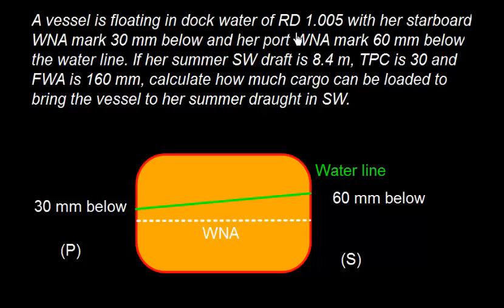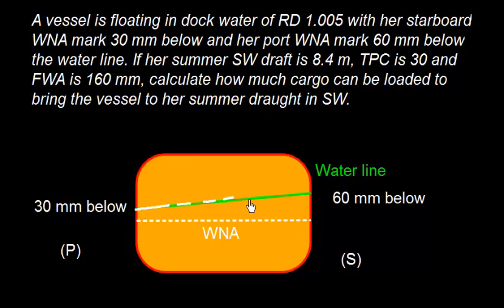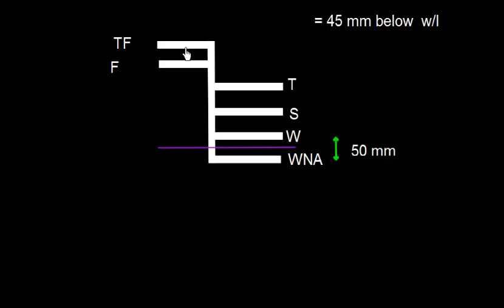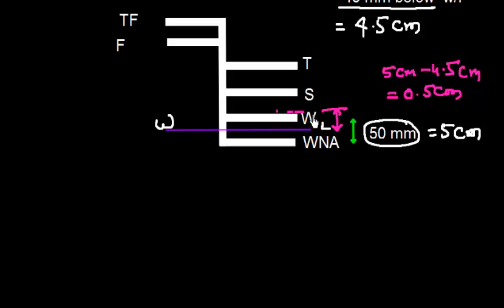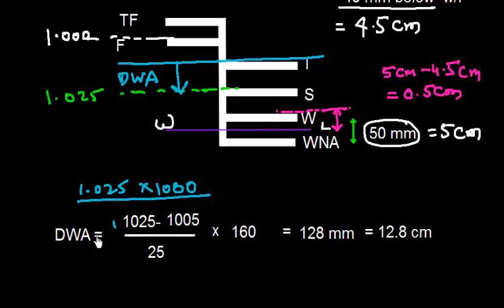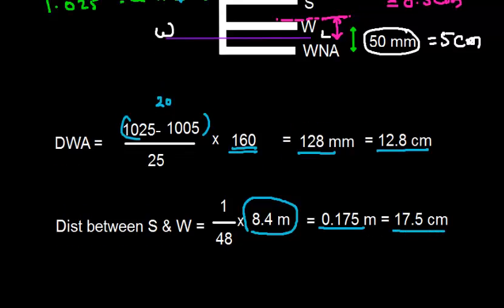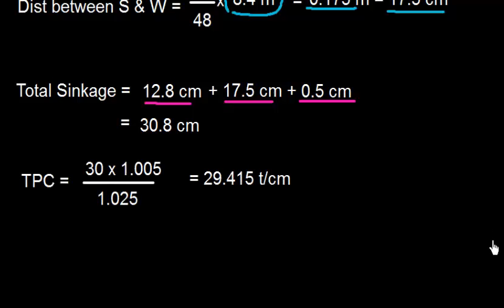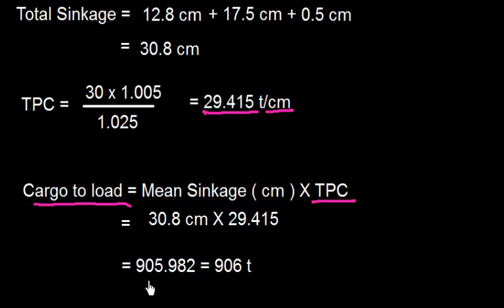Ship Stability_DWA FWA WNA Load Line Problem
Calculation of cargo to load when WNA marks is above or below the water line.